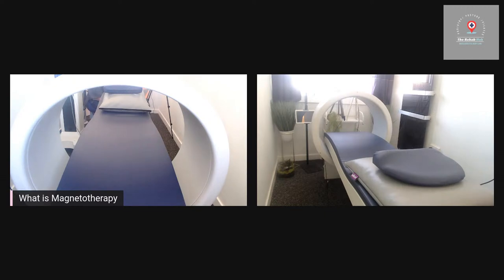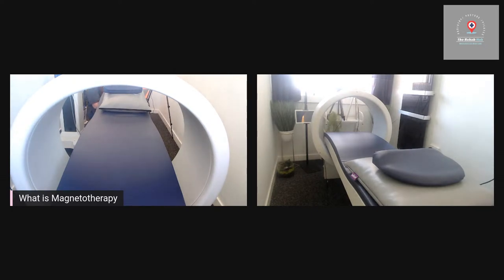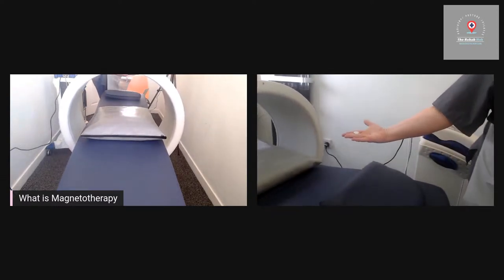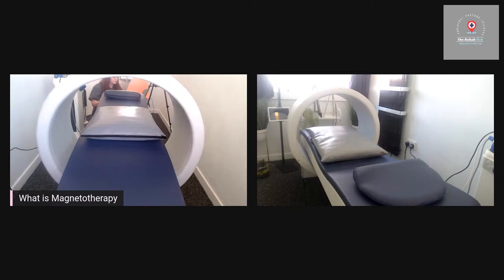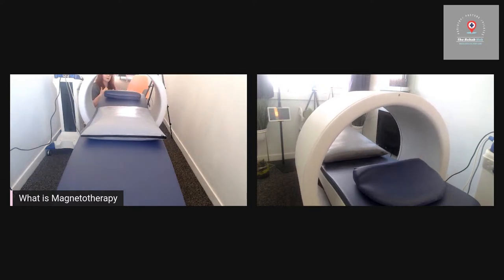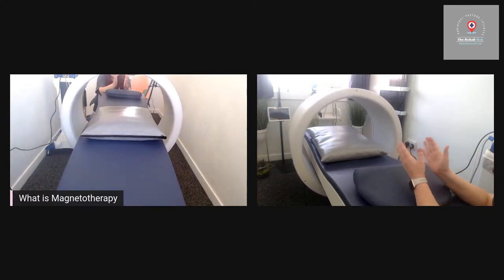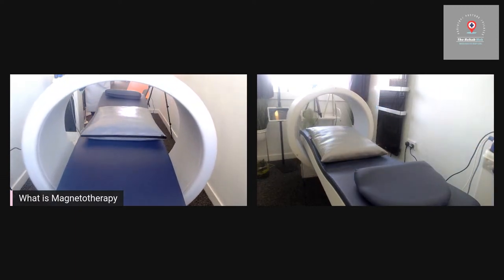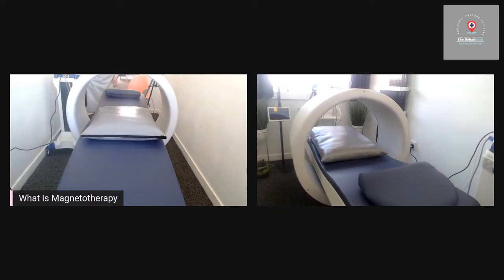What is Magnetotherapy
Magnetotherapy is a physical therapy based on the application of a magnetic field with specific features to the human body.